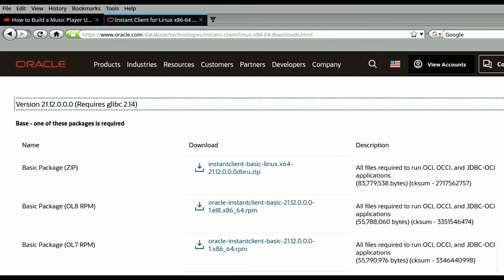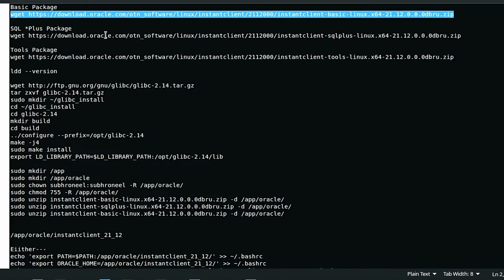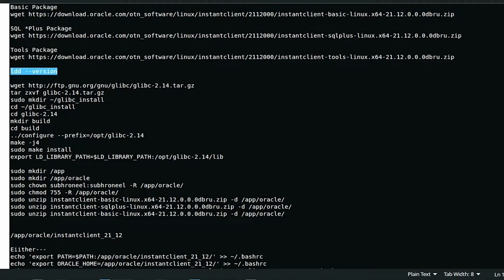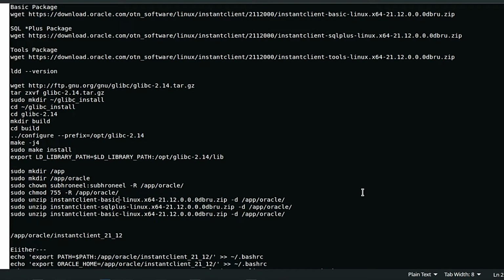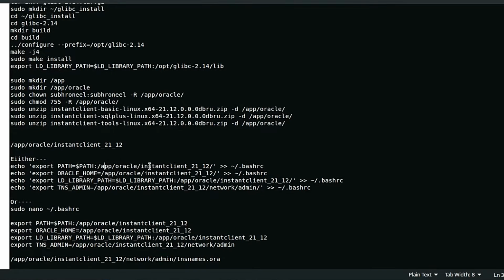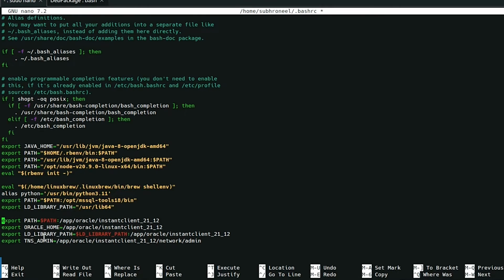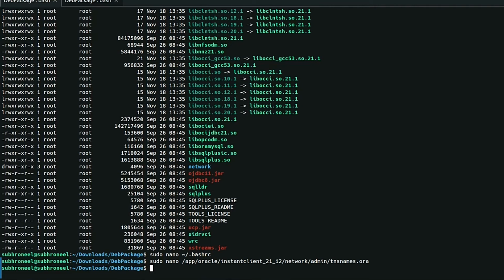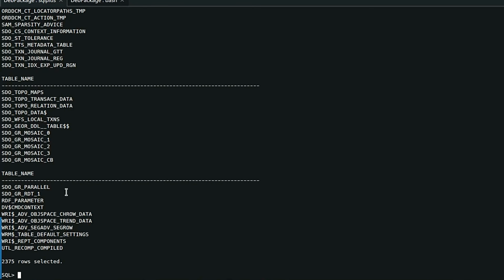Configure Oracle Instant Client 21.12 in Ubuntu connect to Oracle Database 21c Express on Windows 10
Configure Oracle Instant Client 21.12 to connect to Oracle Database 21c Express.

01:03  Download Oracle Database Client for Windows
02:03 Check whether glibc library is greater than equal 2.14 if not fix it with description given below
0!:05 Downloading and Configuring Oracle instant client step by step.
04:09 Set environment variable
05:30 Configure tnsnames by adding connection string totnsnames.ora file
06:28 Test the connection to the database
Steps to install glibc
tar zxvf glibc-2.14.tar.gz
sudo mkdir ~/glibc_install
cd ~/glibc_install
cd glibc-2.14
mkdir build
cd build
../configure --prefix=/opt/glibc-2.14
make -j4
sudo make install
export LD_LIBRARY_PATH=$LD_LIBRARY_PATH:/opt/glibc-2.14/lib

TNSNAMES.ORA connection string format

service name will be used by oracle client =
  (DESCRIPTION=
    (ADDRESS = (PROTOCOL = TCP)(HOST = ipaddress or hostname)(PORT = 1521)
  (CONNECT_DATA =
    (SERVICE_NAME=database service name)

Some important software download links related to this video